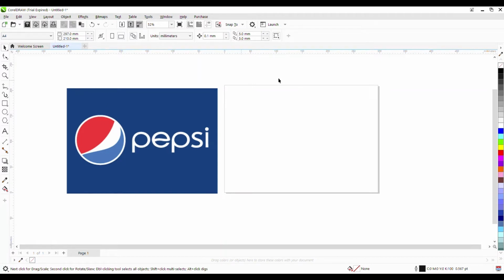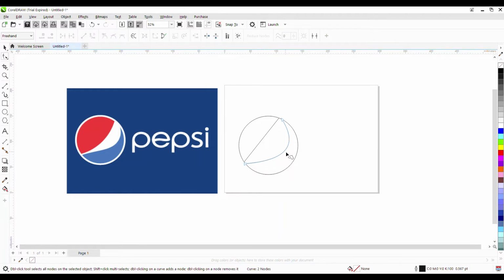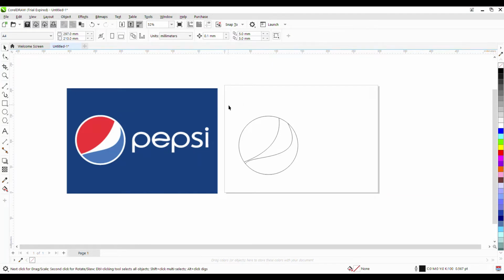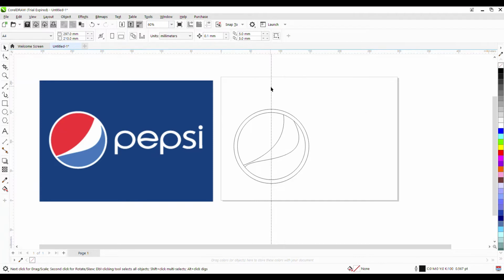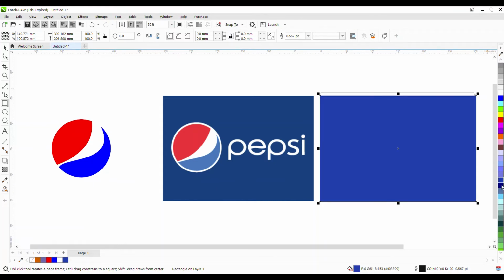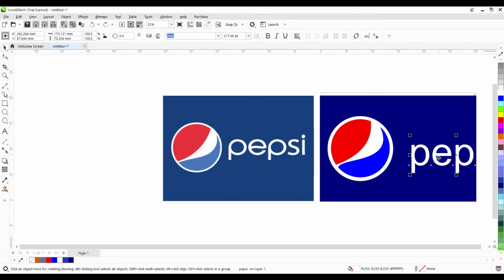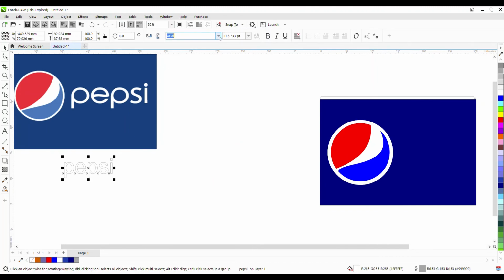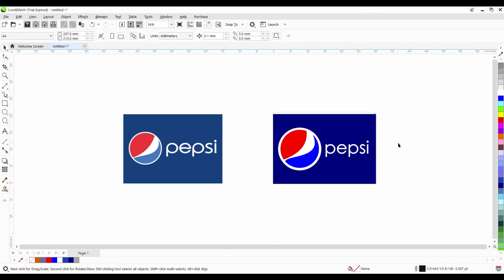Creating Pepsi logo on Corel draw logo no 2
Creating Pepsi logo on Corel draw our pledge is to create 50 logos till Jan so subscribe us to know and learn how Corel draw works and how to make logo on Corel draw